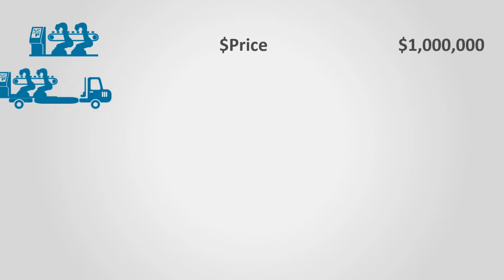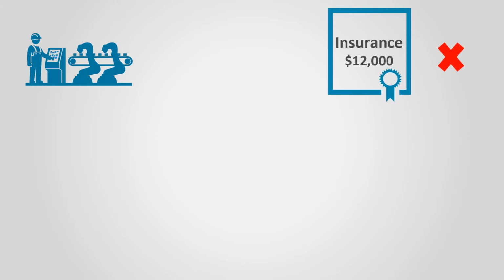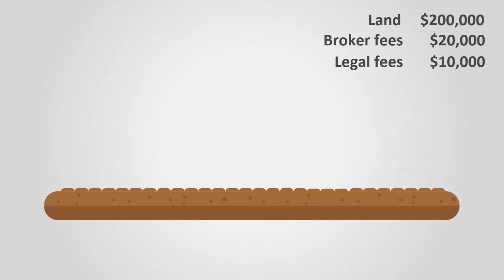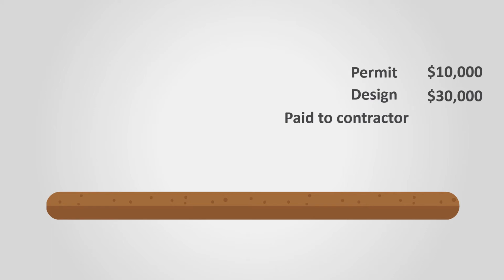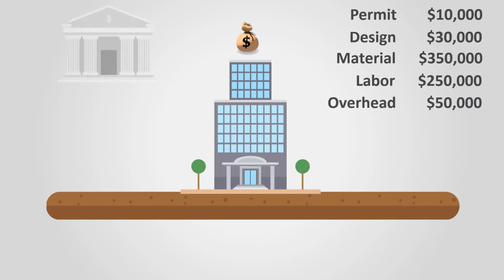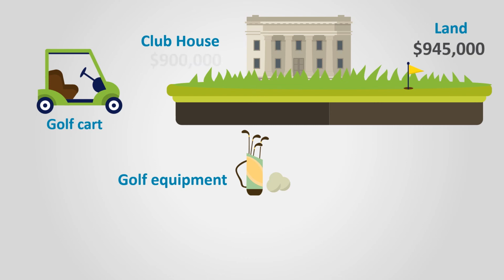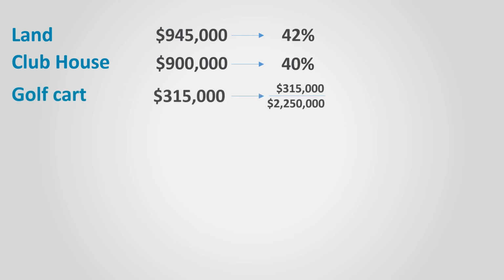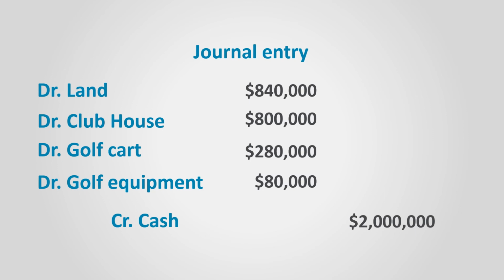Cost of Non-Current Assets (Financial Accounting)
This video illustrates the following:
 Calculate cost of non-current assets
 Calculate cost of land
 Cost to construct an asset.
 Cost of self-constructed asset.
 Lump sum purchase and allocating costs among assets.